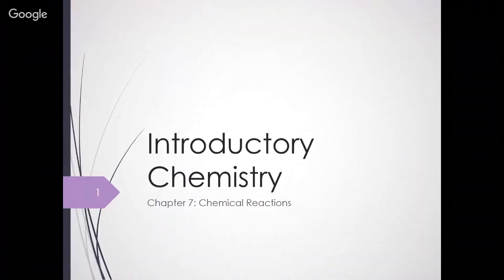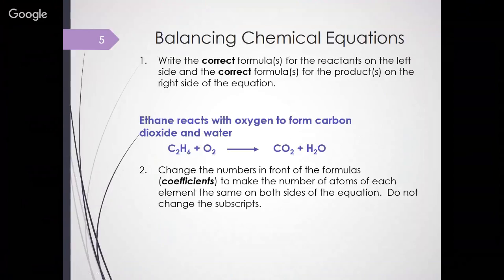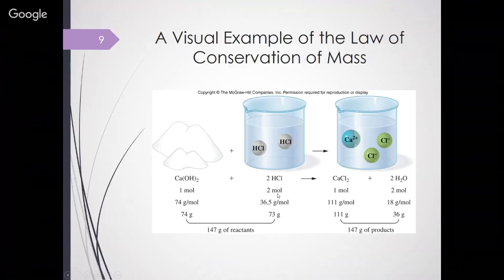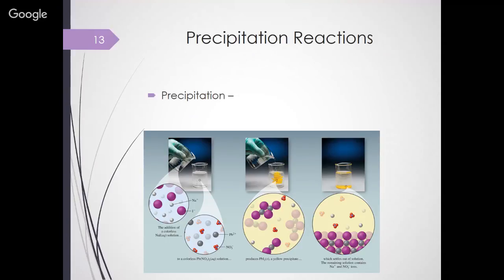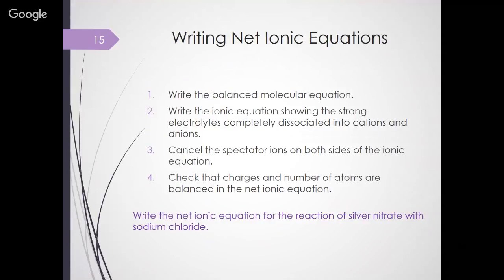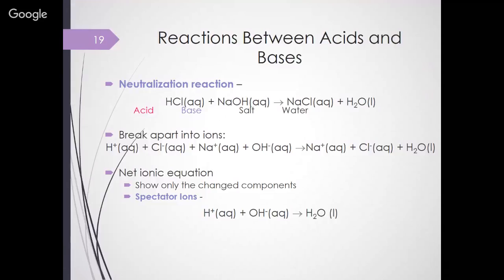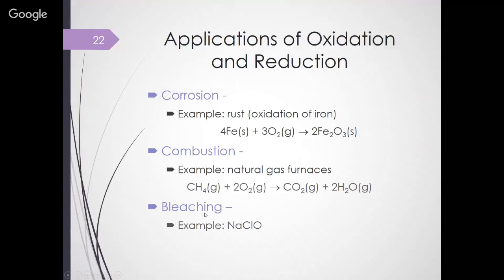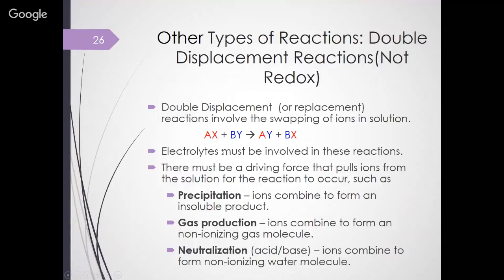CHM 101: Introductory Chemistry (Chapter 7)